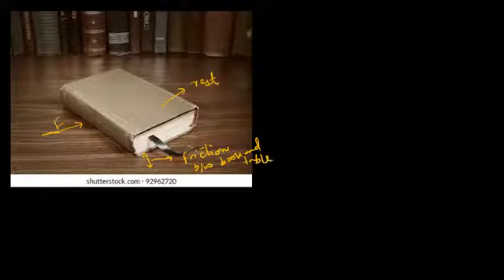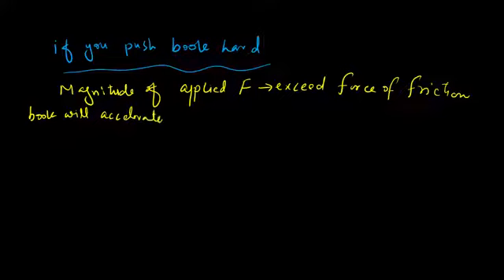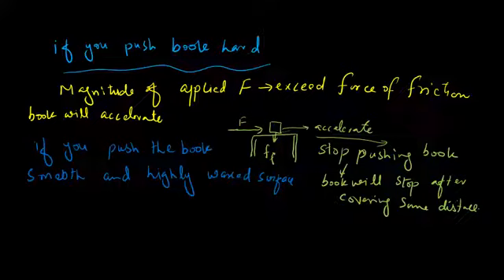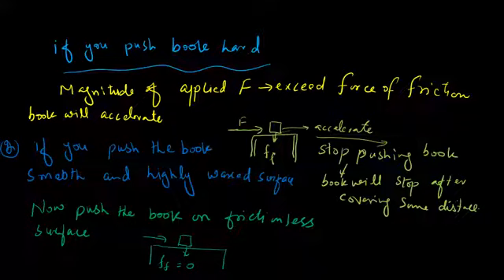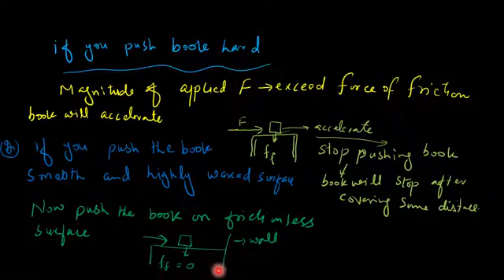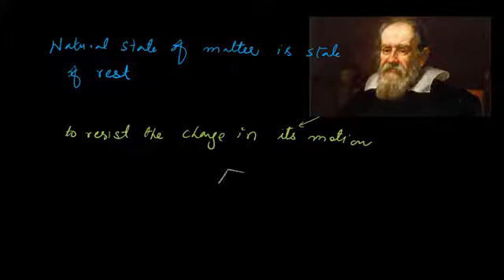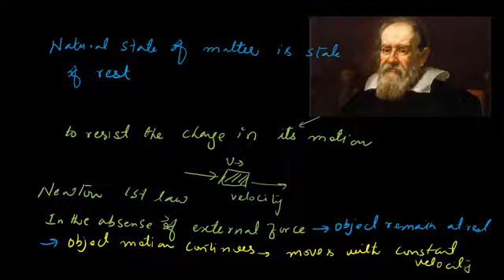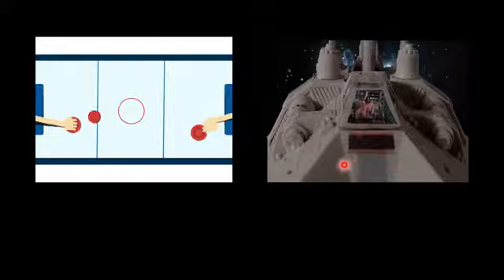Newton's First Law of Motion Inertia and Equilibrium Explained@PhysicsMaterialsScienceandNano